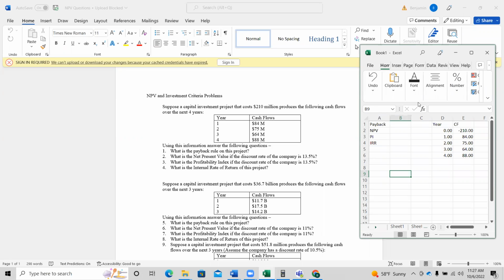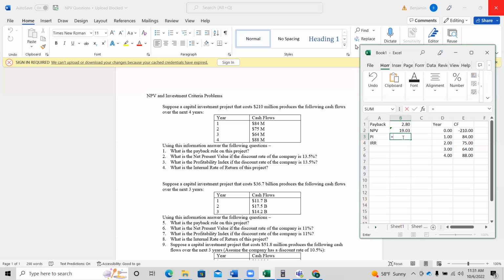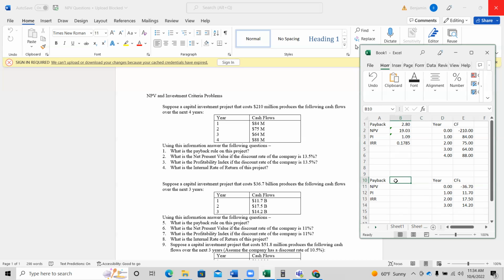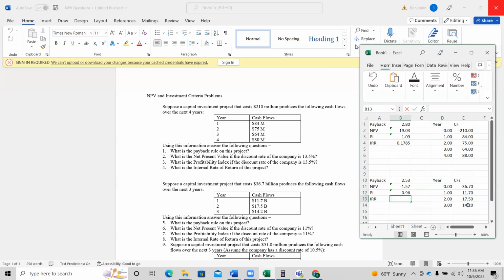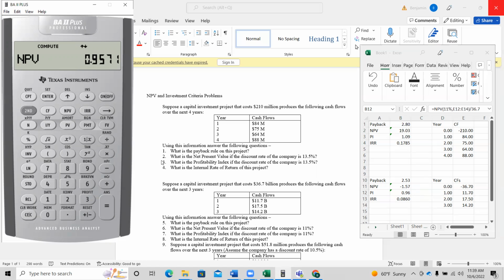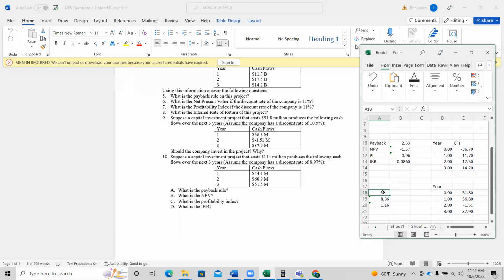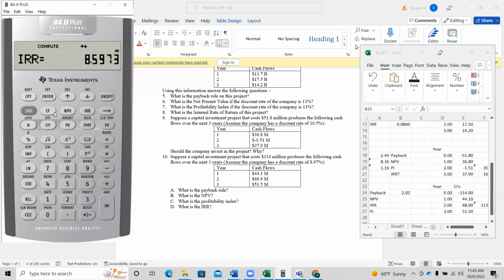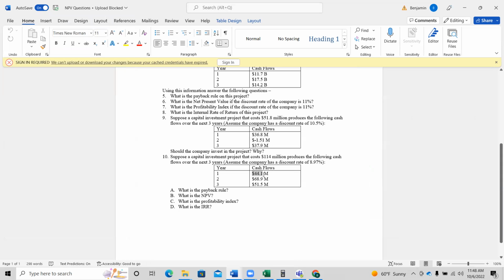Capital Budgeting Tools Video 3